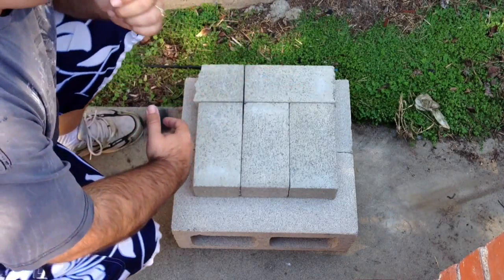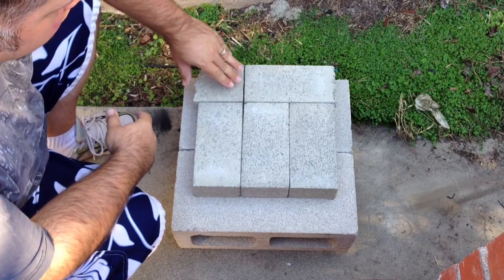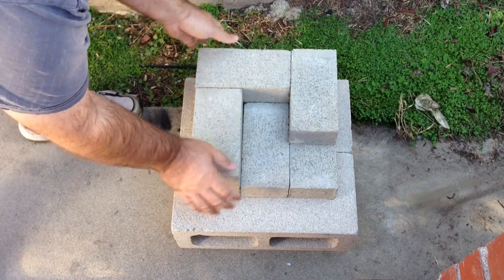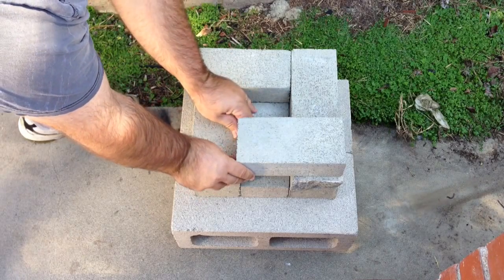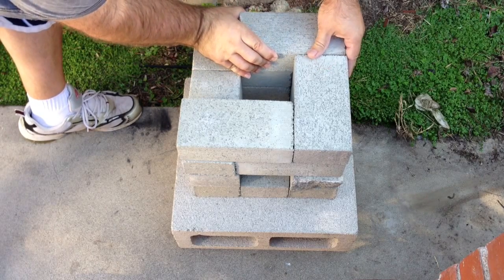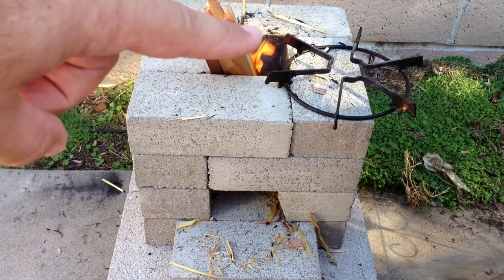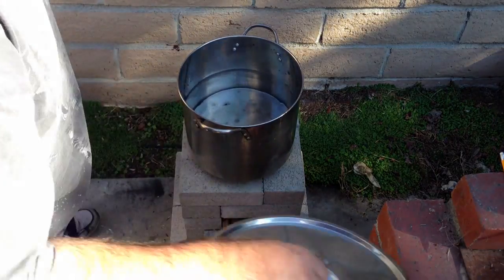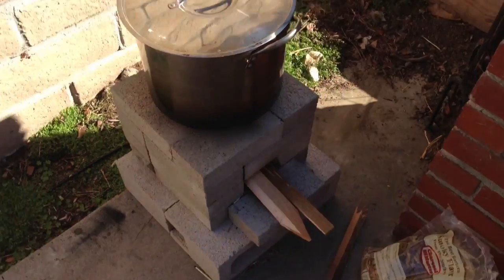ROCKET STOVE (Nice addition to backyard!)